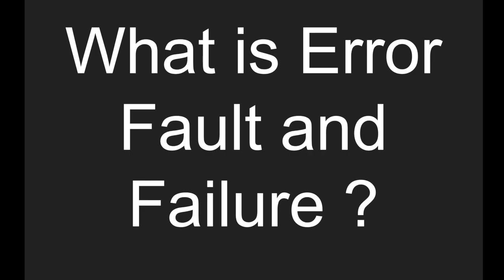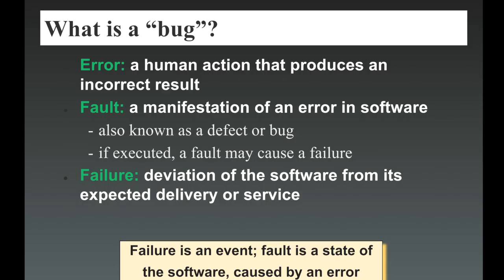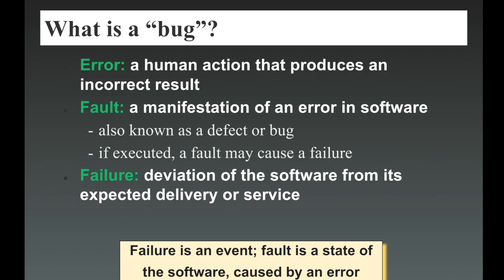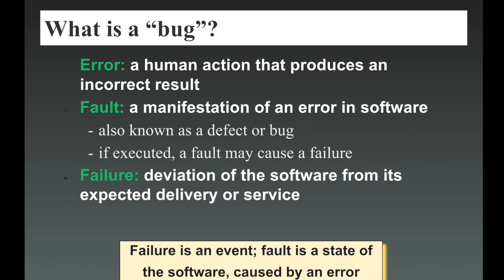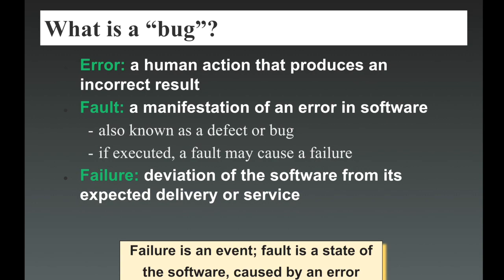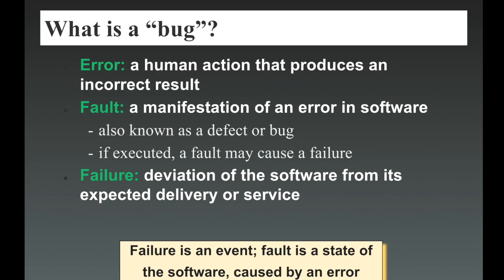#2 What is Error Fault Failure ?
What is Error Fault Failure?

"Manual Testing"
"Testing"
"Software Testing"
"What is Testing"
"Automation Testing"
"Testing Tutorials"
"Testing Video"
"Learn Testing"
"Learn Software Testing"
"Preparing ISTQB"
"ISTQB dumps"
"Testing Stratergy"
"Testing Stratergies"
"Testing Jobs"
"Testing Videos"
"Free Testing Videos"
"ISTQB Papers"
"ISTQB Videos"
"ISTQB Testing"
"Testing reports"
"Test Plan"
"Test Stratergy"
"Testcases"
"Test development"
"Test Scenarios"
"Test Estimation"
"Static testing"
"Dynamic testing"
"Visual Testing"
"Grey Box Testing"
"Unit Testing"
"Integration Testing"
"Component Interface Testing"
"System Testing"
"Installation Testing"
"Compatibility Testing"
"Smoke and Sanity Testing"
"Regression Testing"
"Acceptance Testing"
"Alpha Testing"
"Beta testing"
"Functional and Non-Functional Testing"
"Destructive Testing"
"Software Performance Testing"
"Usability Testing"
"Accessibility Testing"
"Security Testing"
"Localization Testing"
"A/B Testing"
"Acceptance Testing"
"Agile Methodology"
"Choosing a test technique"
"Code of Ethics"
"Component Testing"
"Configuration Management"
"Conformation & Regression Testing  i.e. Testing related to changes"
"Effective use of Tools - Potential Benefits & Risk"
"Experienced Based Techniques"
"Functional Testing"
"Fundamental Test Process"
"Identifying Test Conditions and Designing Tests cases"
"Incident Management"
"Integration Testing"
"Introducing a tool into an organization"
"ISTQB"
"Iterative Model"
"Maintenance Testing"
"Non-Functional Testing"
"Phases of Review"
"Rapid Application Development Model"
"Risk & Testing"
"Roles and Responsibilties in Reviews"
"Seven Testing Principles"
"Specification-based (black-box) testing techniques"
"Static analysis by Tools"
"Static Testing"
"Structure Testing"
"System Testing"
"Test Organization"
"Test Pan, Estimates & Stratergy"
"Test Progress, Monitoring and Control"
"The Psychology of Testing"
"Types of Reviews"
"Types of Test Tools"
"Use case testing"
"Verification and Validation"
"V-Model"
"Waterfall Model"
"What is Testing"
"Why need Software Testing"

softwaretestinginterview questions and answers,
softwaretestingin hindi,
softwaretestingtutorials for beginners,
softwaretestingtutorials in hindi,